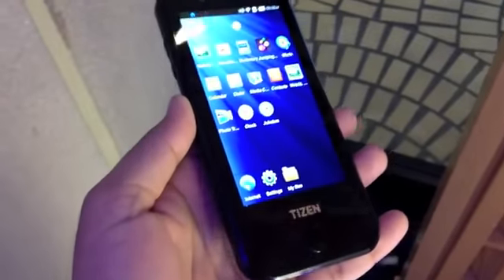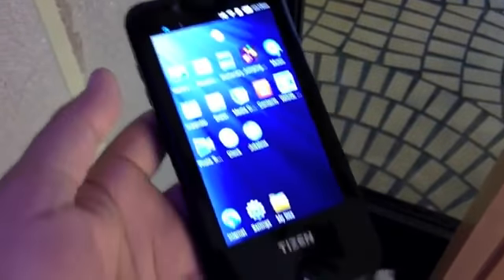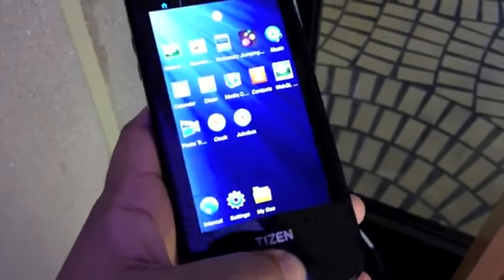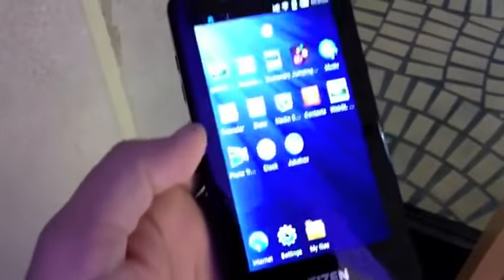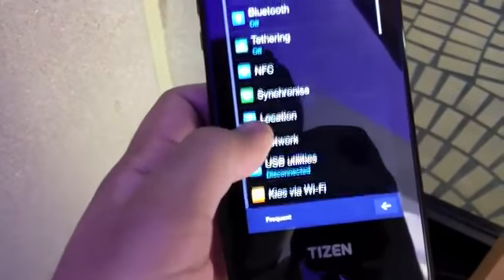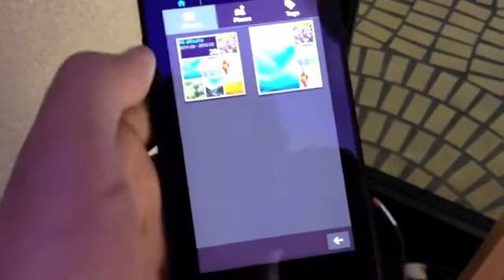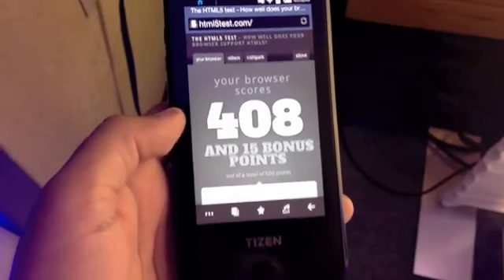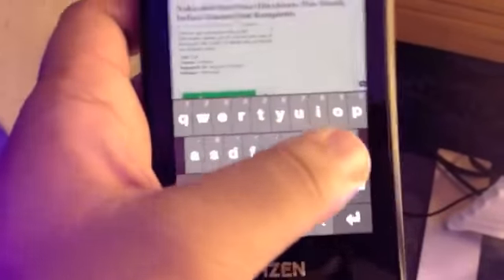First Tizen phone review YouTube